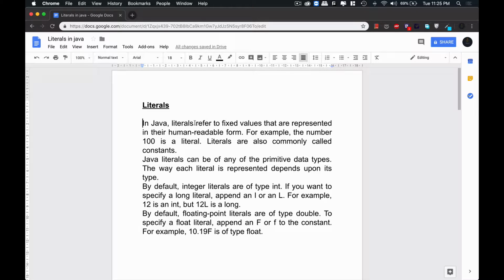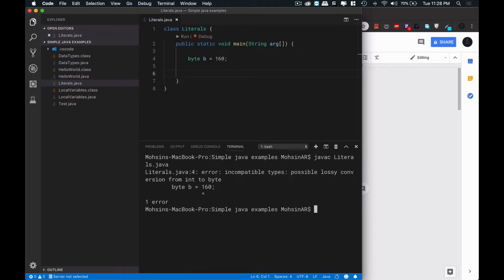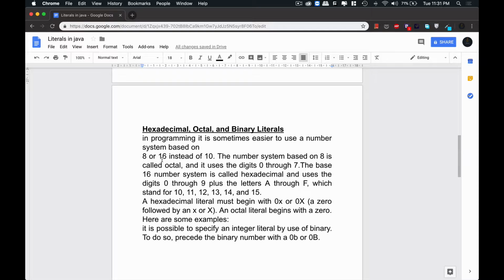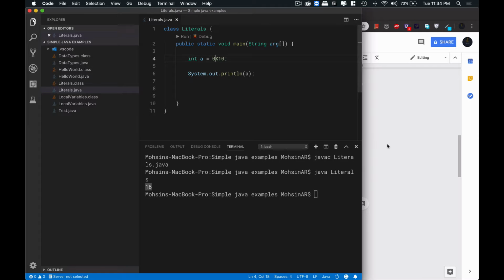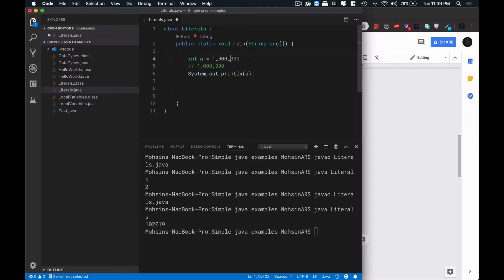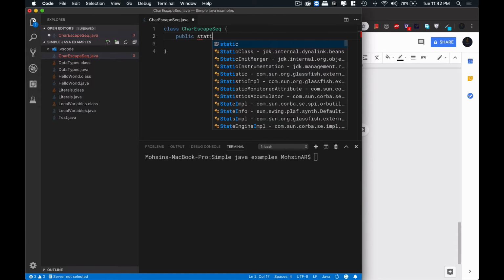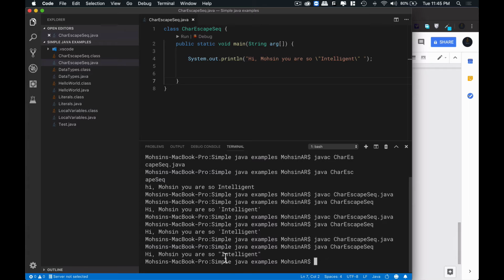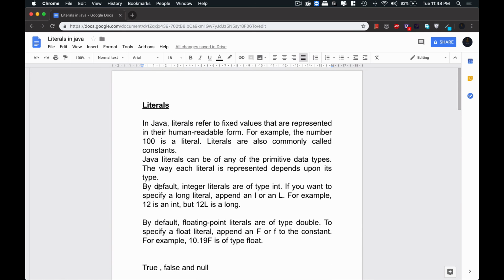Java Tutorial For Beginners 11 - Literals in java Step by Step understand